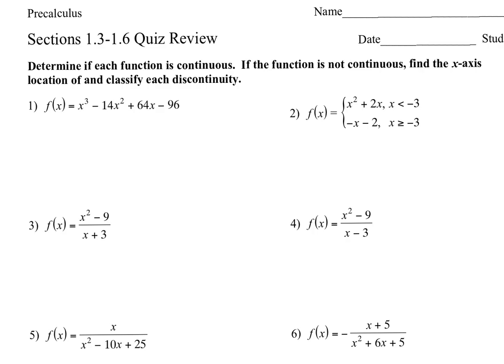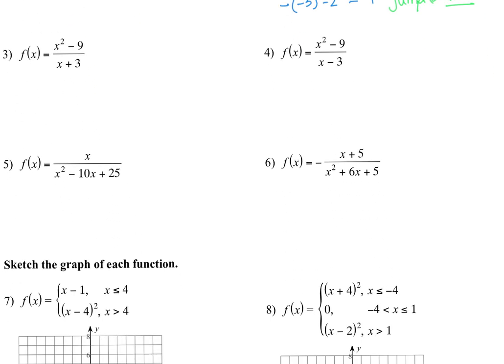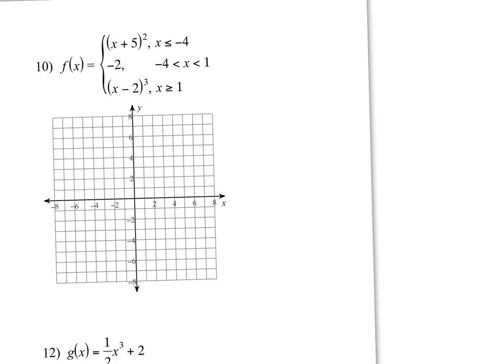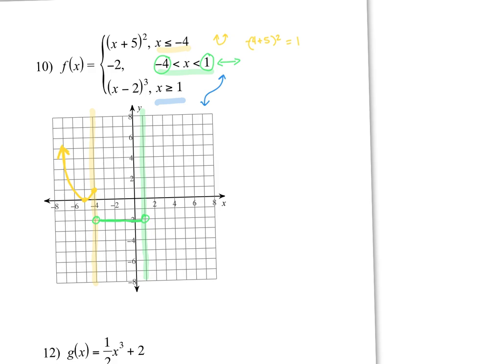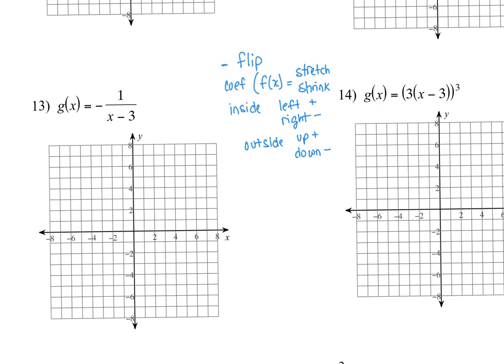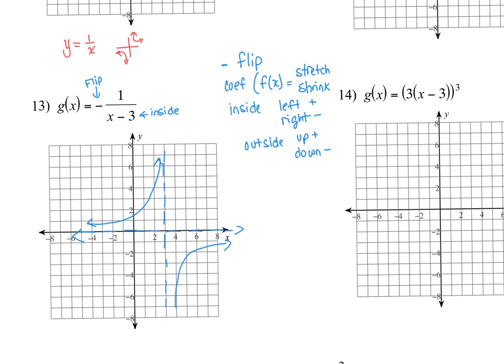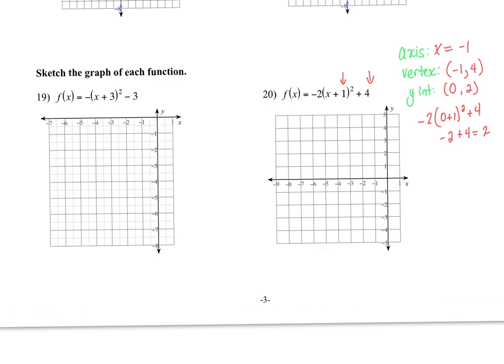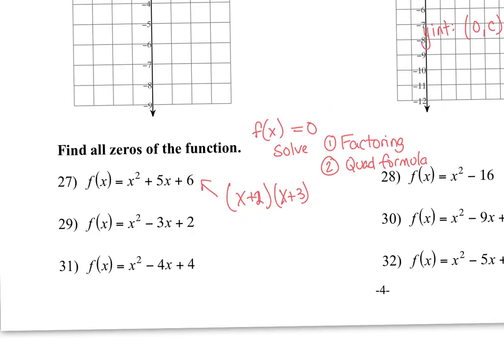Precal section 1.3 -1.6 quiz rev